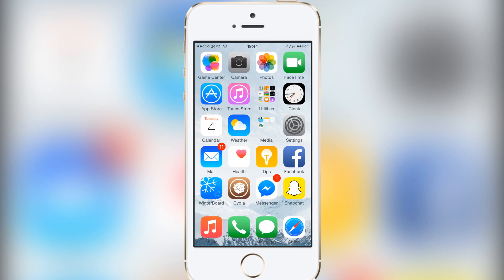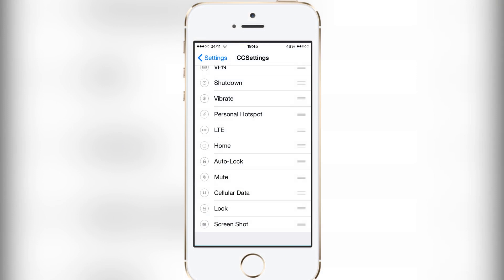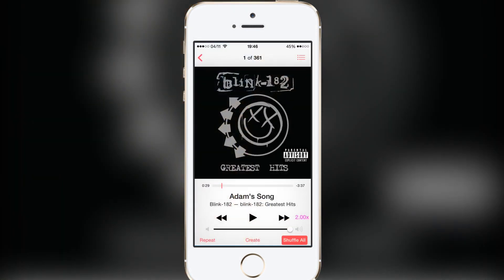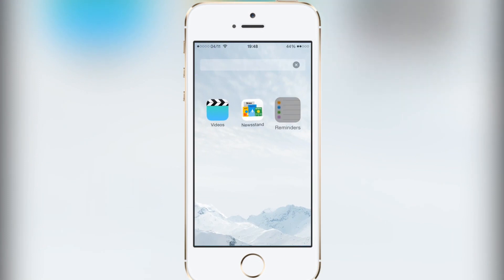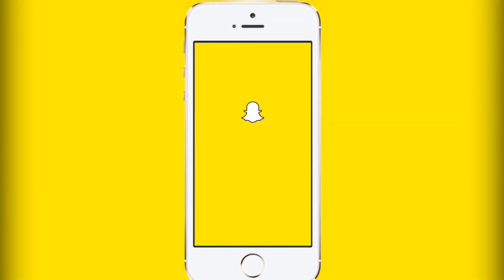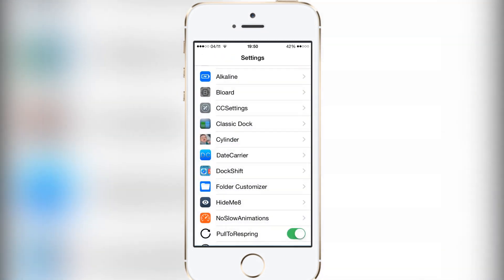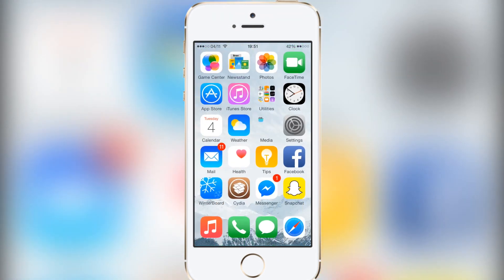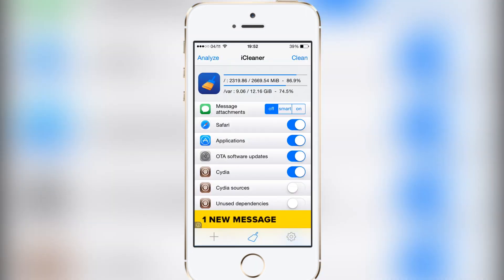Top Ten Free iOS 8 Tweaks | Week 2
Hey guys in this video I show you my top ten free iOS 8 compatible tweaks.

Tweaks shown:
1.CCSettings for iOS 8
2.SpeedChanger
3.VolumeNotifier
4.Nested Folders (iOS 8)
5.NoSlowAnimations
6.SnapMoreText
7.DateCarrier
8.DockShift
9.PullToRespring
10.iCleaner

Source: BigBoss